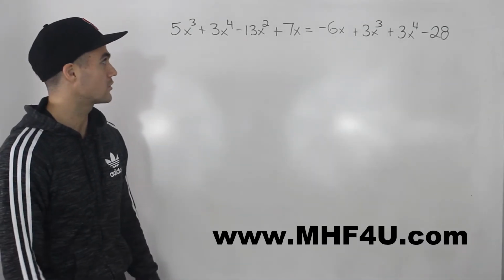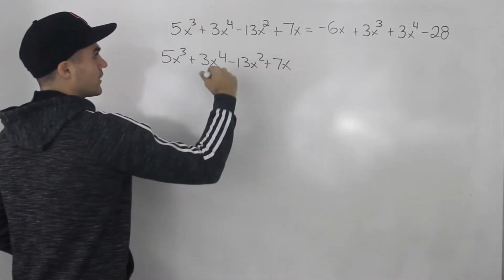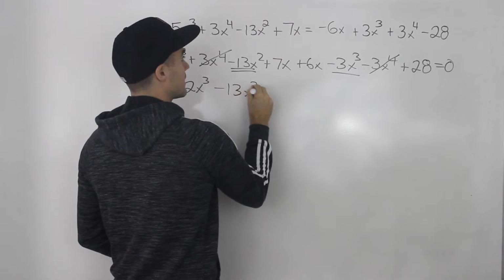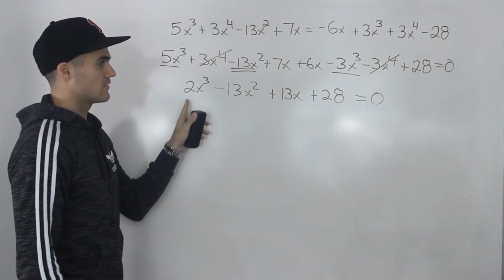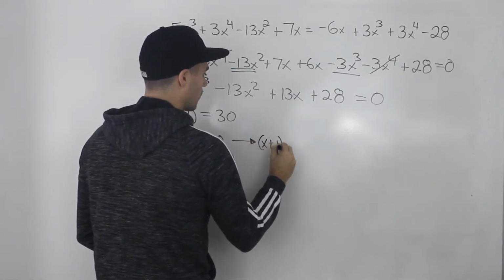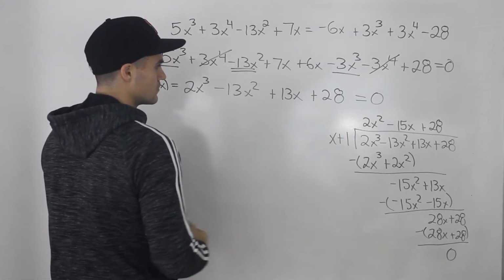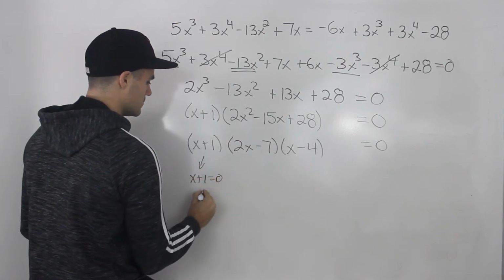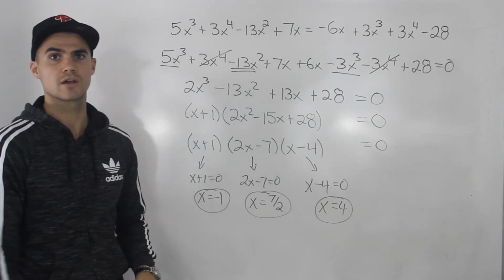MHF4U (Polynomial Equations/Inequalities Test 1, Knowledge, Question 1)